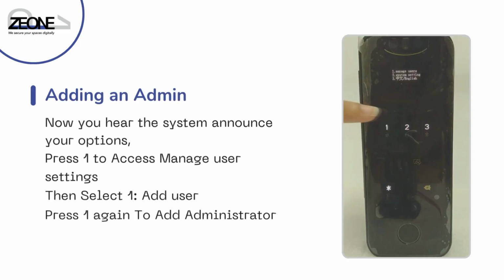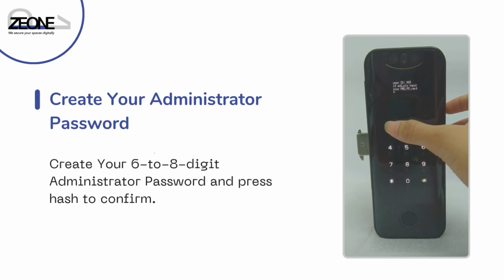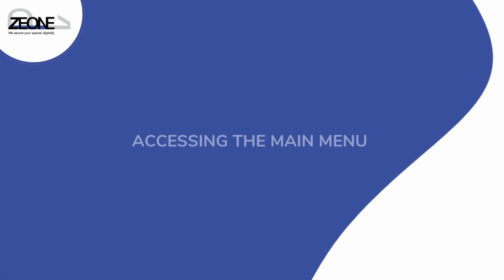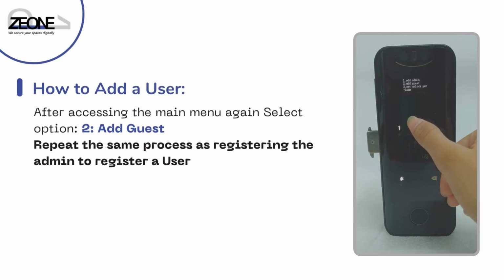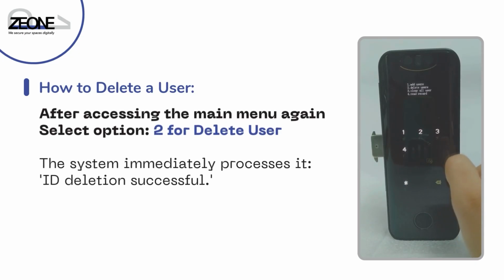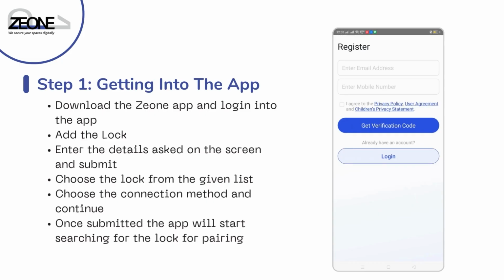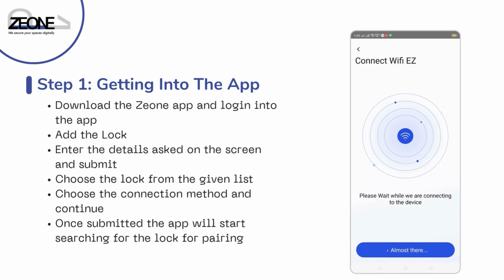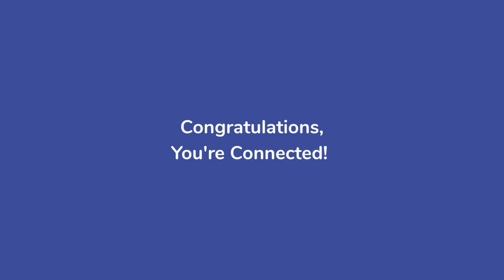ZENO SMART LOCK - Complete Demo & Setup Guide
🔐 ZENO Smart Lock - Complete Demo & Setup Tutorial
Face-first security that recognizes you at a glance. ZENO puts facial recognition front and center, backed by fingerprint, password, and card options - touchless access that welcomes you home.

⚡ Key Features:
✅ Face Recognition (Primary Access Method)
✅ Fingerprint Recognition
✅ Password Entry (6-8 digits)
✅ IC Card Access
✅ Zeone App Control
✅ Manage User Settings Menu
✅ Mechanical Key Backup

🎯 Face-First Technology:
ZENO prioritizes facial recognition for quick, touchless entry. Simply approach the door and let the camera recognize you - hands full of groceries? No problem. The lock sees you and opens.

📱 What's Covered in This Video:
First-time setup with double-click # and default password 123456
Administrator registration starting with face recognition
Alternative identification options (fingerprint, password, IC card)
Adding guest users with face or other identification
Flexible user deletion (by face or identification type)
Zeone app installation and pairing
System settings and wireless network linking

🔧 User-Friendly Structure:
Manage User Settings → Add User (Administrator/Guest) → Face Recognition First, then Other Options. System Settings include wireless network linking for seamless app connectivity.

🏢 Perfect For:
Residential homes, apartments, villas, offices, commercial buildings, hotels, and premium projects.

📍 Visit Our Office:
68/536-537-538 motilal nagar no.3,near azad maidan, Mahatma Gandhi Rd, Goregaon West, Mumbai, Maharashtra 400104, India